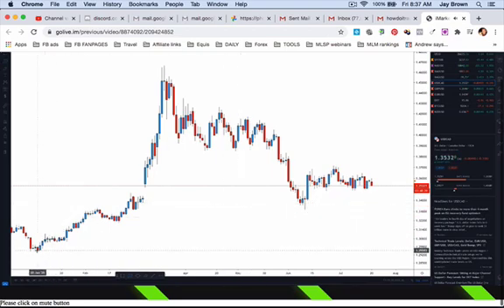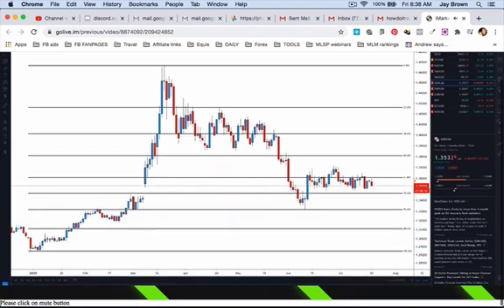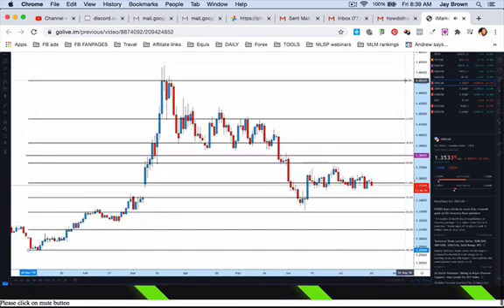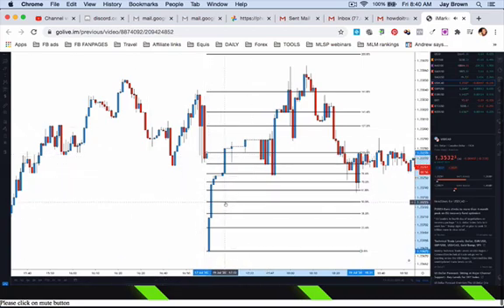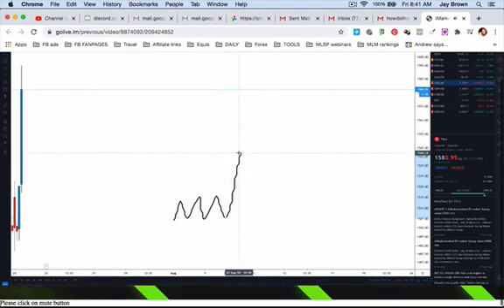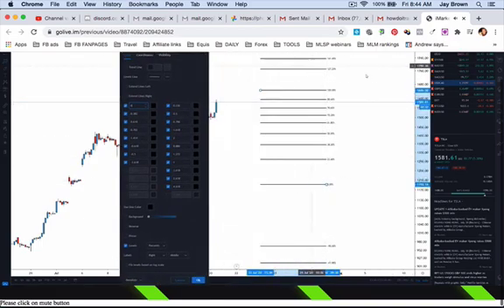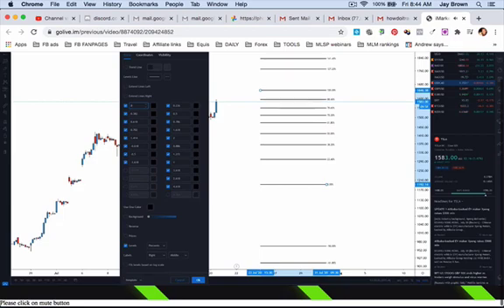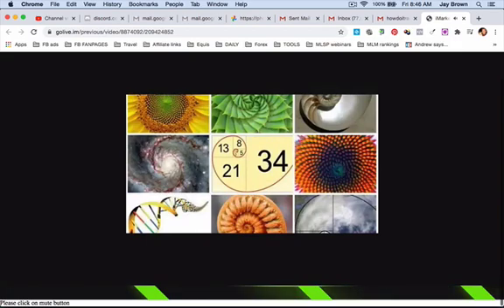Introduction to Fibonacci